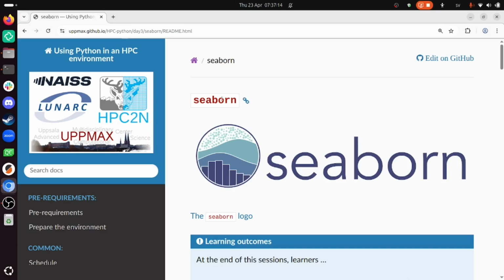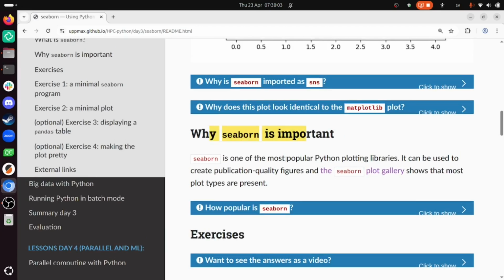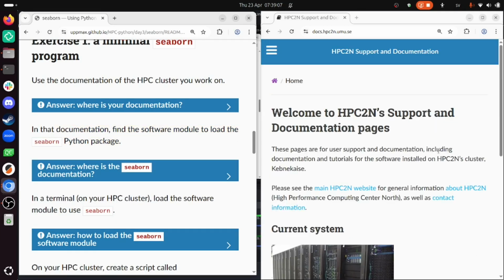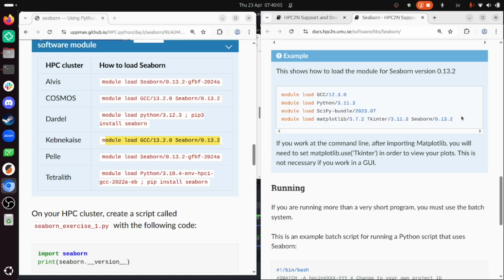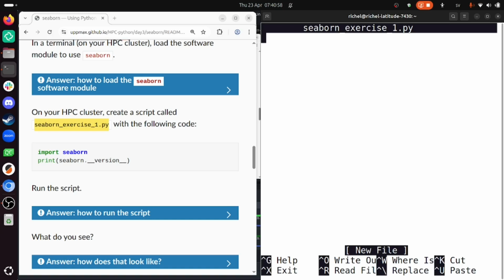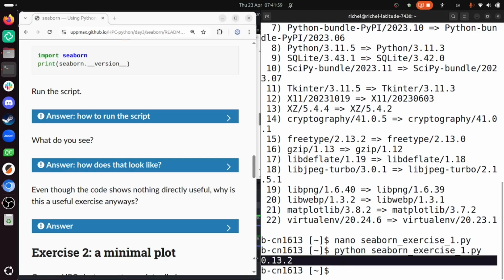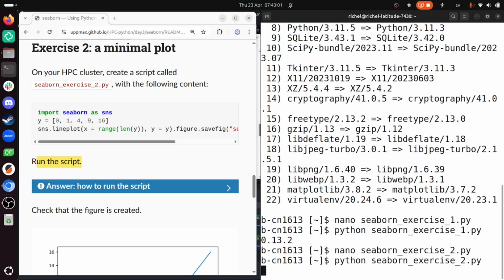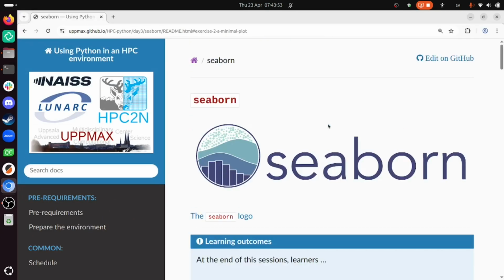HPC Python's 'seaborn' session, for Kebnekaise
This video shows the HPC Python's 'seaborn' session, for the Kebnekaise HPC cluster.